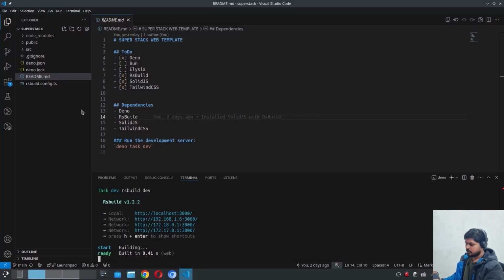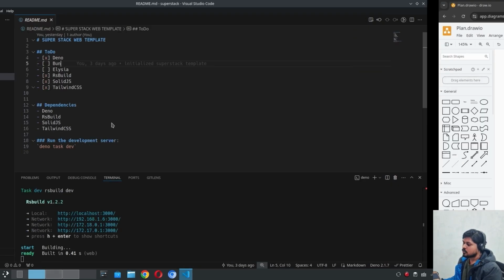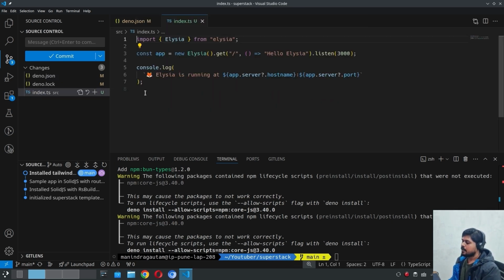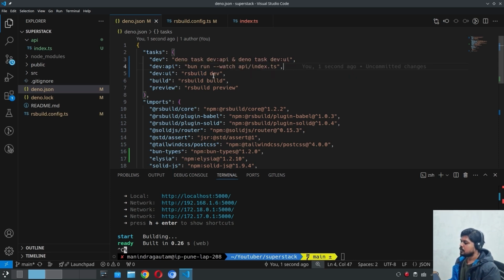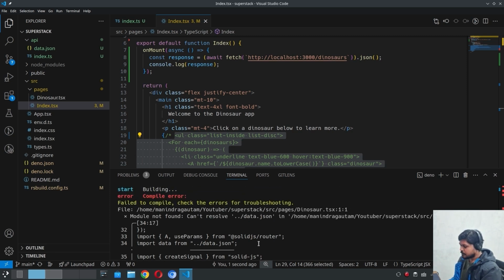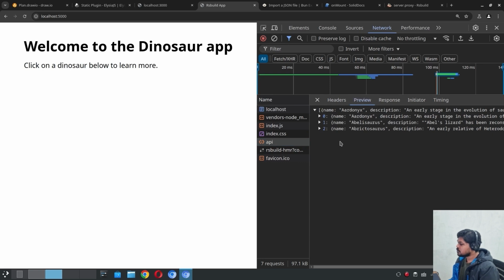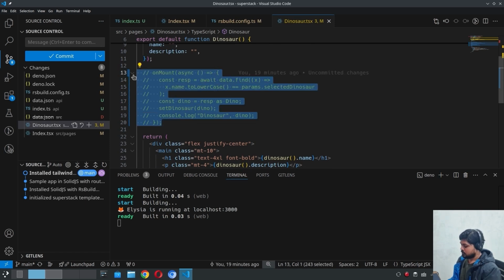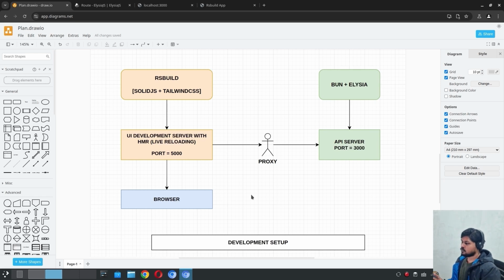Ep 4: Build a Super Stack Template | Integrating Bun and Elysia for API Development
Welcome to Episode 4 of the **Super Stack Template Series**! 🚀 In this episode, we dive into creating a powerful development environment by integrating **Bun** and **Elysia** for the API server, alongside a SolidJS-based UI development server.

### What You'll Learn:
1. **Introducing Bun and Elysia**:
   - **Bun**: A lightning-fast JavaScript runtime for modern development.
   - **Elysia**: A minimalist, high-performance web framework, supercharged by Bun for blazing-fast API creation.

2. **Building the API Server**:
   - Create an API server using **Elysia**, running on `localhost:3000`.
   - Define and set up essential APIs for the application.

3. **UI Development Server Setup**:
   - Update the UI development server to run on `localhost:5000`.
   - Leverage **Hot Module Replacement (HMR)** for live reloading during UI development.

4. **Seamless API Consumption**:
   - Remove hardcoded data from the UI by fetching data from the API server.
   - Set up a proxy in the UI development server to target the API server, eliminating **CORS issues**.

5. **Dual Server Setup for Optimal Development**:
   - Learn how running separate servers for API (`3000`) and UI (`5000`) enhances the development experience.
   - Achieve smooth collaboration between frontend and backend with real-time updates.

### Why Bun and Elysia?
- **Bun** provides unparalleled speed for server-side operations, making development faster and smoother.
- **Elysia** complements Bun by offering a lightweight framework for building scalable and efficient APIs.

### Series Overview:
In the **Super Stack Template Series**, we’re building a modern, scalable stack with **Deno**, **Bun**, **Elysia**, **SolidJS**, **GraphQL**, **TailwindCSS**, and **RSBuild**. This episode focuses on integrating the backend components with the frontend setup.

💡 **Pro Tip**: Have questions or feedback? Drop them in the comments!